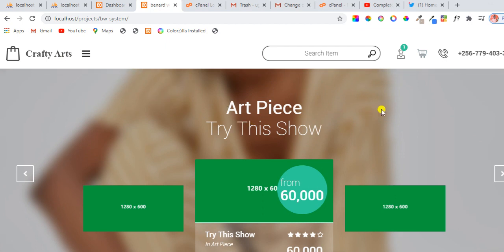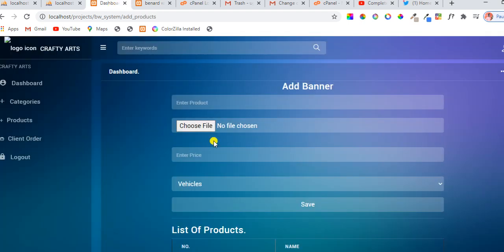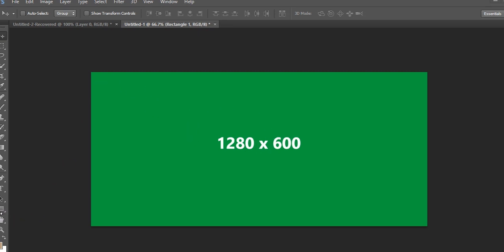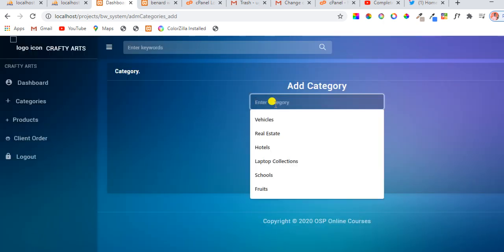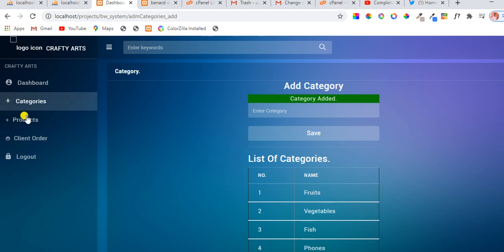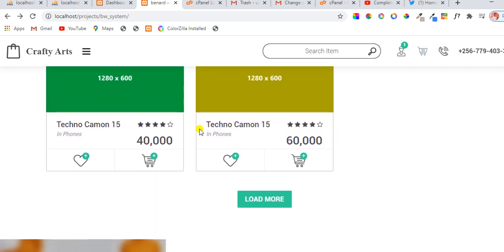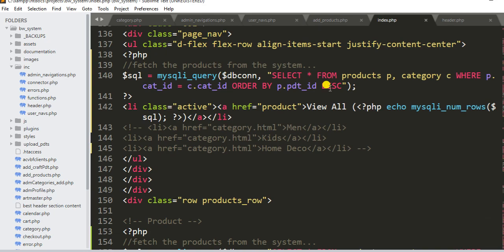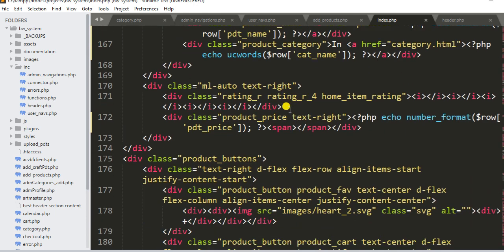Shopping System in PHP | How to create shopping system in PHP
Shopping system in PHP
How to create shopping cart in PHP